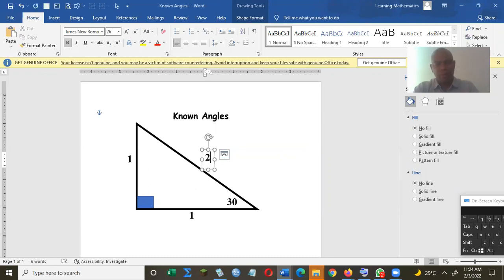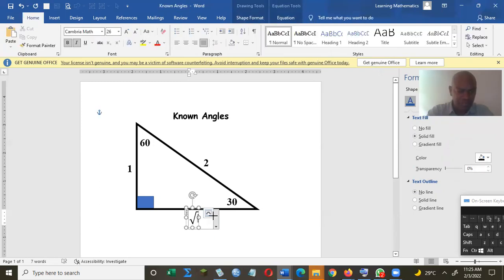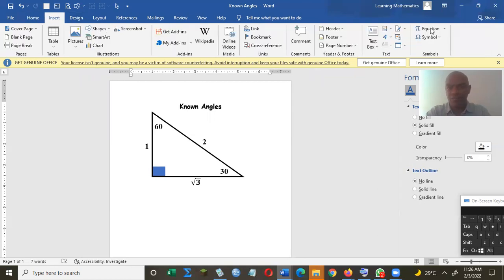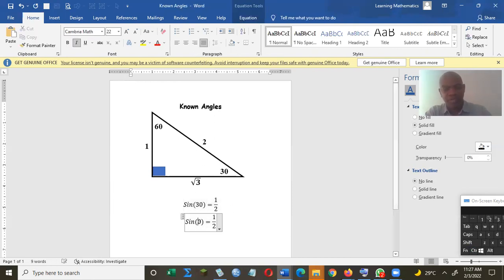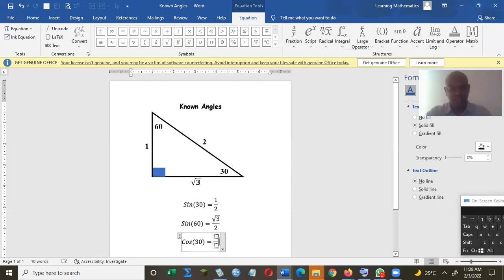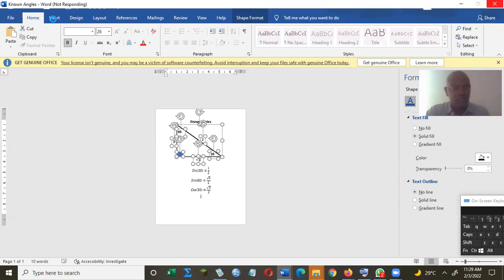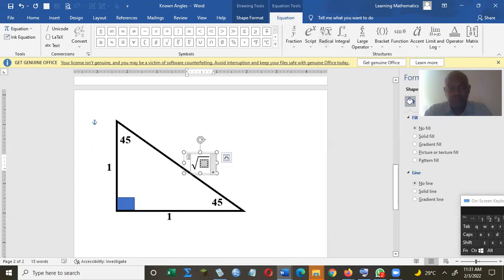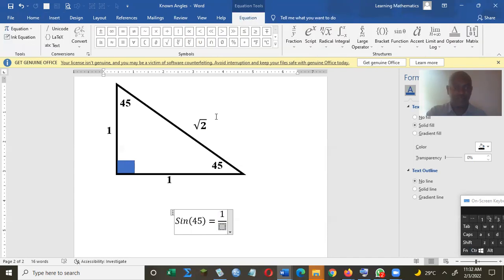The Unit Circle and Trigonometry Prt 6